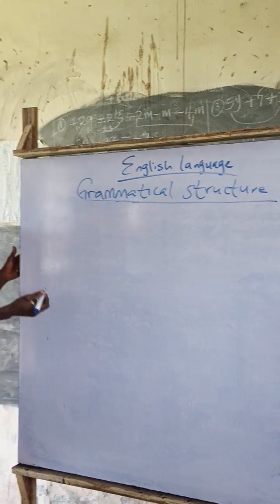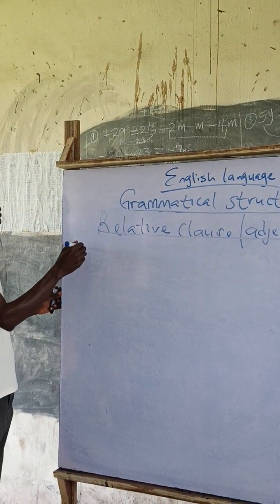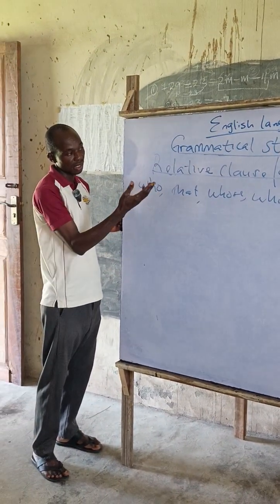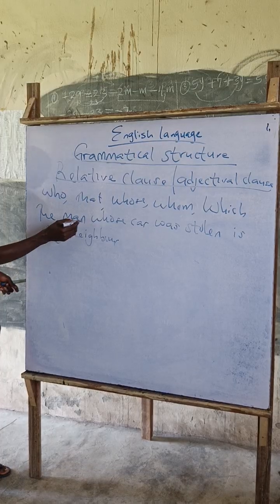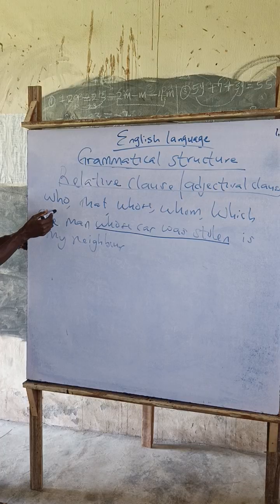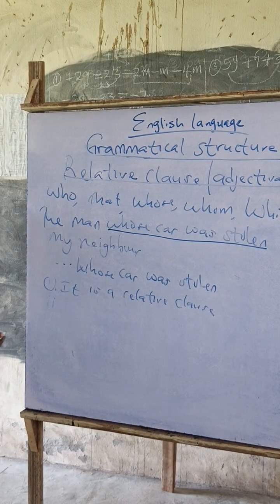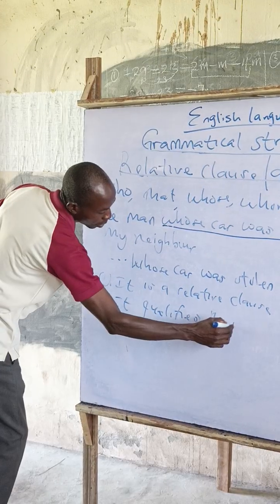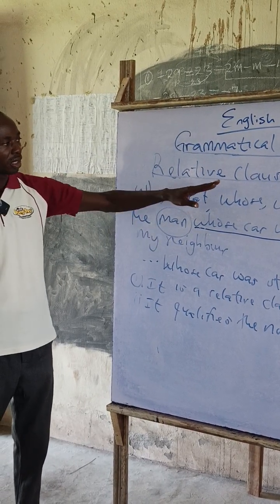Grammatical Structure(Relative Clause/Adjectival Clause) Part Two